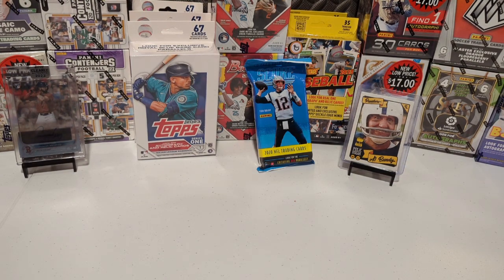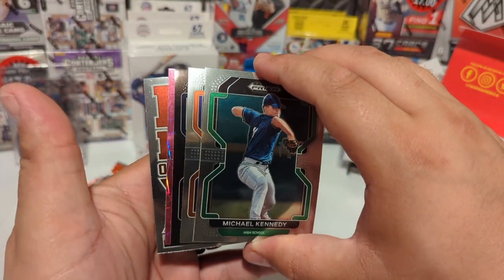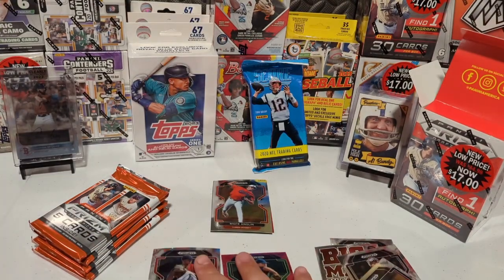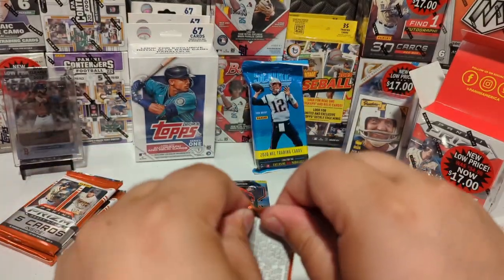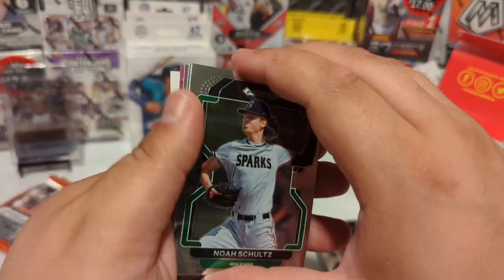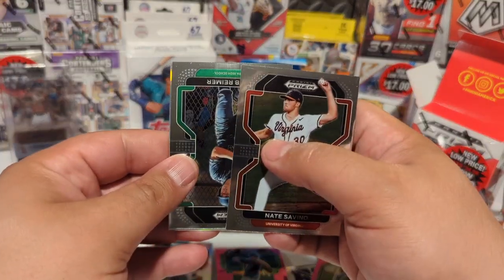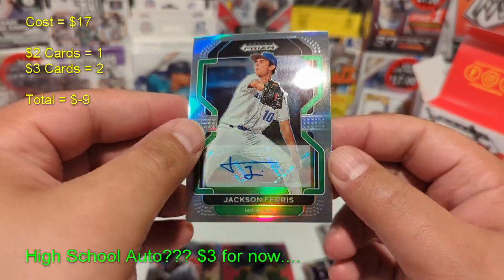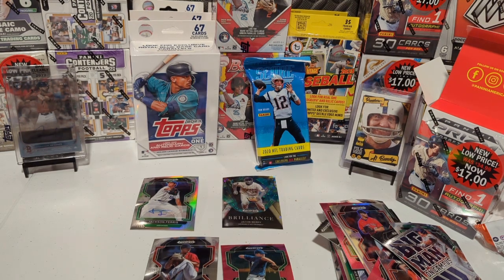Did We Hit on These Prizm Draft Picks???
Hey Party People!

Once again we are ripping into the clearance blasters I found at Walmart. This time it is 2022 Prizm Draft Picks Baseball. We have a guaranteed auto in this, but did we hit any big names when they weren't so big? Watch and find out!

I've also started selling some of the cards you've seen in my videos on eBay! Check it out!